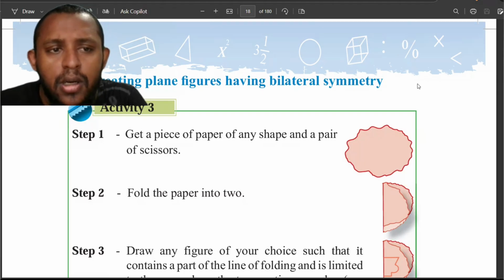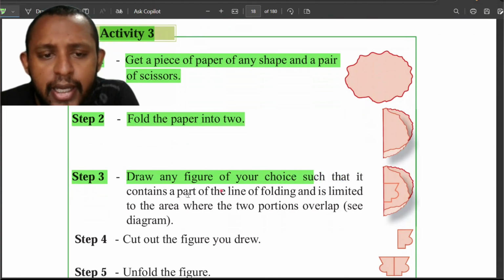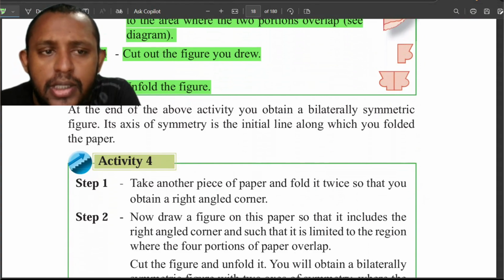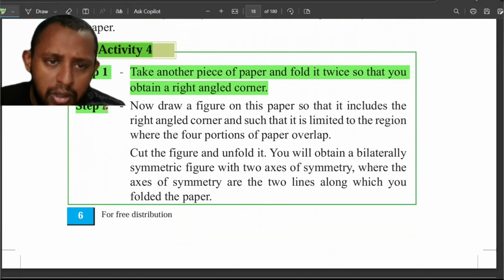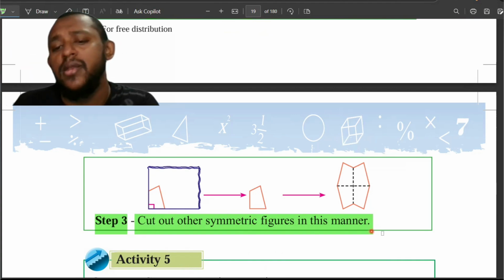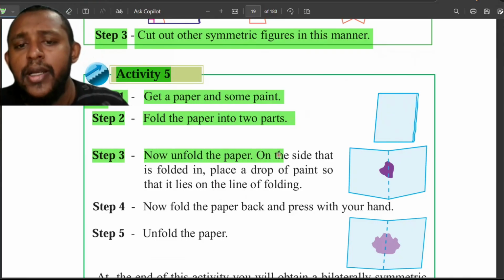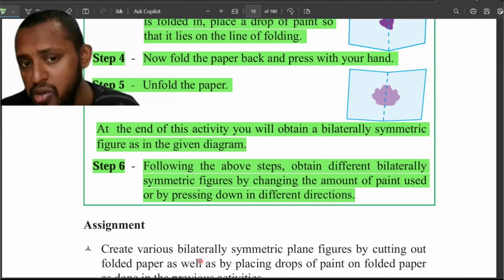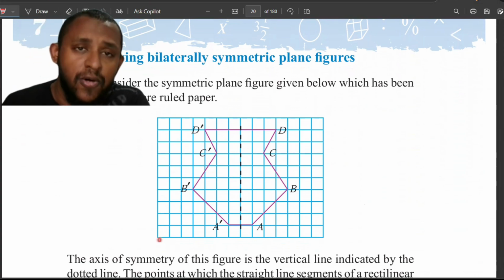Symmetry (Part 03) Grade 07 Maths (Local Syllabus)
📘 Grade 07 Maths | Symmetry | Part 03
A gentle, clear Maths lesson taught with care—just like a mum guiding her child 💙
Perfect for students who need simple explanations and confidence boost.
✨ Easy methods
✨ Step-by-step explanation
✨ Child-friendly & exam-focused
📐 Topic: Symmetry
🎥 Part: 03
Let’s make Maths simple and stress-free 🌱

Symmetry Lesson (Part 02) 👉🏻

Symmetry Lesson (Part 01) 👉🏻

Eng. Shuhail Nizar
Proprietor
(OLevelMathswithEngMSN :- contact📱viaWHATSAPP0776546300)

105. Why to become a Civil Engineer?
104. Why Epoxy Coated Rebar Used in Construction?
103. Two story house construction procedure
102. Why English for Civil Eng Students & Civil Professionals
101. Septic Tank & soakage pit Details
100. Trello For Civil Engineers
97. Mind maping for civil engineering
96. ChatGPT for Civil Engineering
87. Advantages of using Bricks
86. Wearing Safety Helmets in Construction Sites
85. Excellent Horizontal Directional Drilling
84. CPT- Cone Penetration Test
83. Seawall Repair Polyurethane Injection
78. The Crucial Role of Project Management in Achieving Successful Outcomes
77. Understanding the Essence of Projects and PRINCE2 Methodology
72. Civil Engineering Basic knowledge part 07
71. Footing Design With BS 8110
70. Column Design BS 8110
69. Beam Design with BS 8110
66. Financial Feasibility of a Project
65. Benefits to be achieved in a Project
64. Six Targets (Objectives) Of A Project
60. A Basic Guide to Civil Engineering
59. Main Concepts In Construction Project Management
58. General Guide On How to Prepare a BOQ
57. An IntroductionOn Project Management in construction
56. What is A BOQ?
55. An Introduction On Structural Design
54. Why deep foundations Used In Heavy Construction?
53. The Importance Of Shallow Foundations
47. Components Of A Bridge
46. Translucent Concrete part 02
45. Translucent Concrete part 01